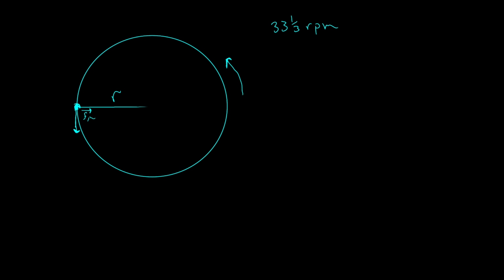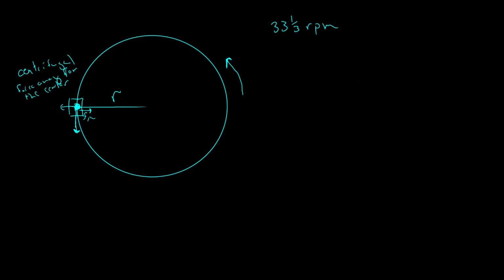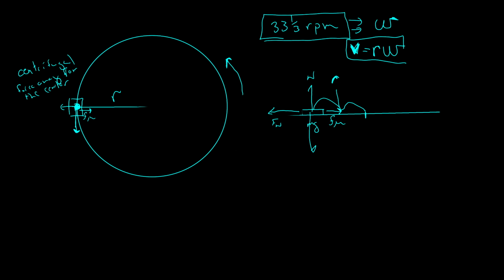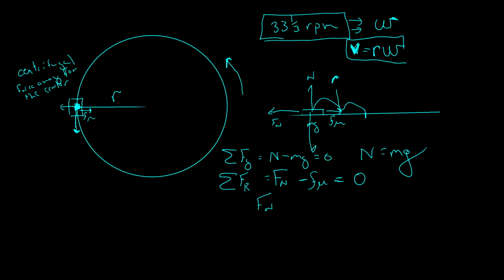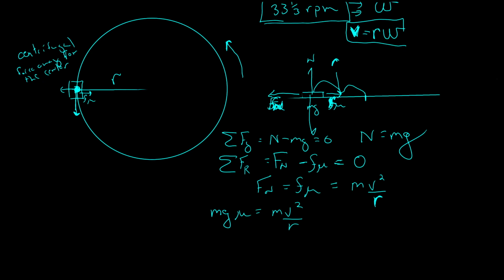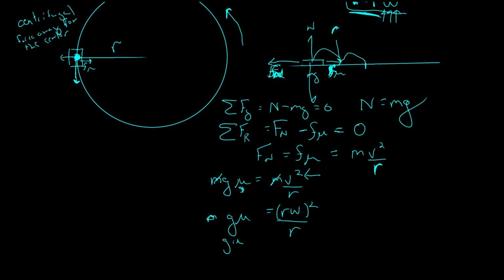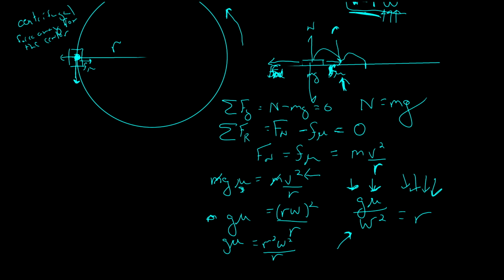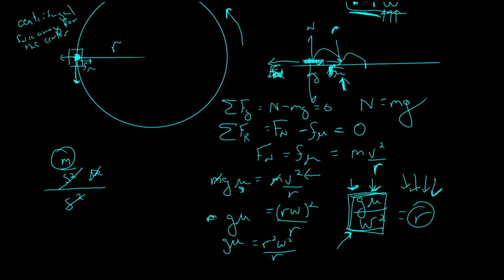PHY105-Uniform Circular Motion an Object on a Spinning Surface